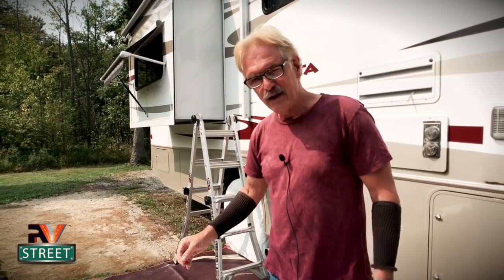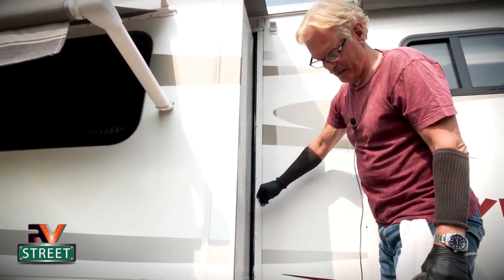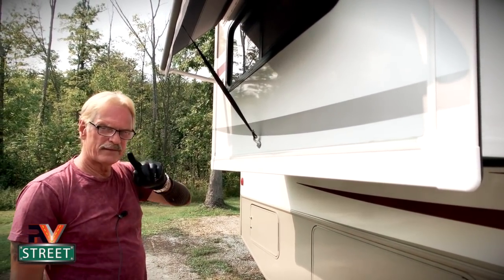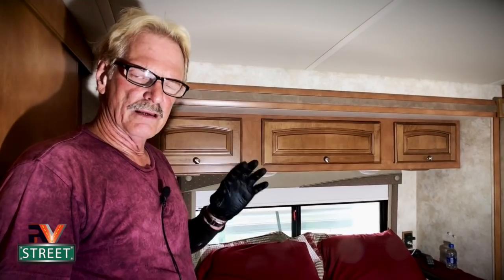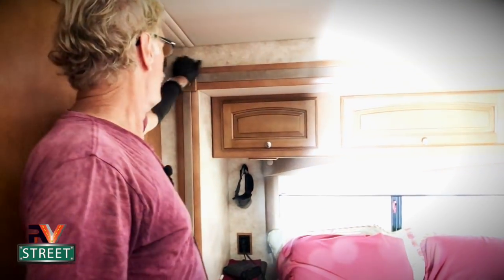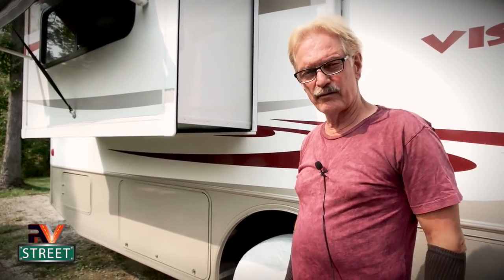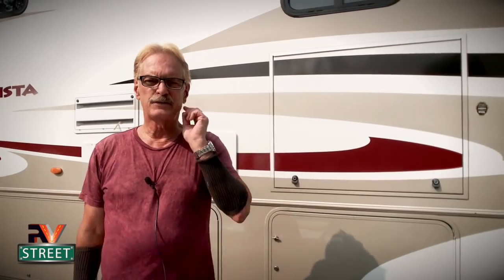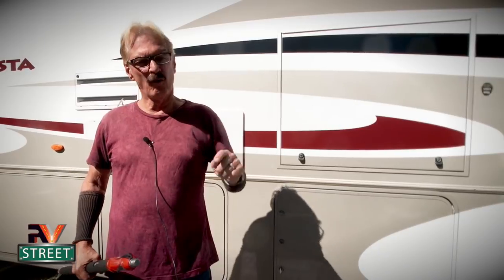RUBBER IS EVERYWHERE on your RV. How To Take Care of it. 👍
How to take care of all your RV rubber parts. Damaging UV rays from the sun, rubber age & engine heat in the engine bay are brutal to RV rubber parts.

These things can make RV rubber parts of all kinds, deteriorate quicker—and if not addressed promptly—can create premature failure and many time cause RV leaks. Motorhomes and all RV’s are loaded with rubber parts everywhere. Owning an RV and especially traveling full time in an RV requires you take care of all rubber parts, so they will last a long time and stay in tip top shape. I’m going to show you how we take care of our RV slide seals—even slides that have toppers where access to rubber slide seals are hard to get to, our bay doors and some special tips that we do to rubber parts in the engine bay and other rubber parts under our Class A, V10 gas motorhome chassis.

SUGGESTED LIST OF RUBBER PARTS THAT SHOULD BE CONDITIONED ANNUALLY—especially—IF YOU'RE A FULL TIMER
• Slide Seals
• Bay Door seals and entry door seal
• Roof top vent seals
• All hoses in, around and under the engine and transmission area
• Generator fuel line under the generator AND in the front of the generator that feeds the carburetor
• Front and rear rubber brake lines
• Propane rubber lines (all of them) And especially for you 5th wheel or pull behind TT owners where you have propane rubber lines that come out with your slides and perhaps also run along the frame.
• Windshield wiper spray hoses that run up along your wiper blades
• Window seal & rubber parts
• Hydraulic lines on your leveling jacks
• Air Bags if you have them on your RV or Truck that you pull a trailer with

NOTE: ONE RUBBER EXCEPTION. DO NOT EVER PUT ANY PRODUCT DRESSING OF ANY KIND ON ANY OF YOUR BELTS. LIKE ENGINE BELTS OR A GENERATOR BELT

• The most awesome Telescoping Pole ever. 43” to 78” with Threaded Head Connection
• RV Slide Out Rubber Seal Conditioner/Protectant with UV protectant - 14oz.
• Split Loom for the oil cooling rubber hoses under the engine
• Premium Guard Nitrile Grip Disposal Gloves - (Pack of 50)

EVEN THOUGH WE USE WHITE VINYL TIRE COVERS WHEN WE STAY AT PLACES FOR MORE THAN 3 or 4 DAYS, BELOW IS THE NON PETROLEUM BASE TIRE DRESSING I USE ALL THE TIME TO PROTECT OUR TIRES FROM DAMAGING UV RAYS. THIS IS GREAT STUFF.
• 303 Aerospace UV Protectant - Gal. (Save Money)
• 303 Aerospace UV Protectant - 32oz.

• Another great resource to have a vast inventory of LED bulbs & other RV electrical supplies.